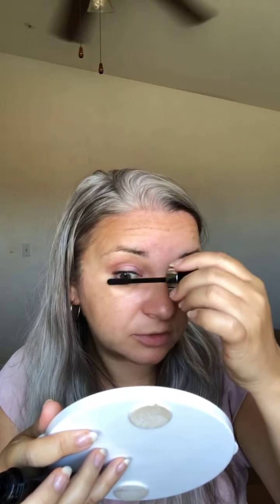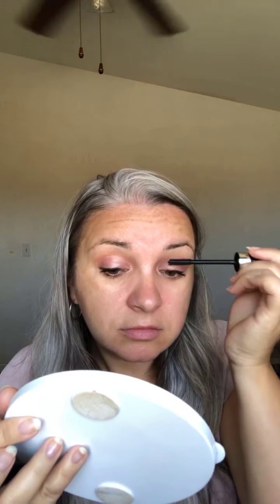Quick eyelook using liquid eyeshadow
Good morning and happy Tuesday! Let’s chat while I get ready for work 😊

💞 liquid eyeshadow Giggly
💞 eyeliner Perfect
💞 twisted mascara